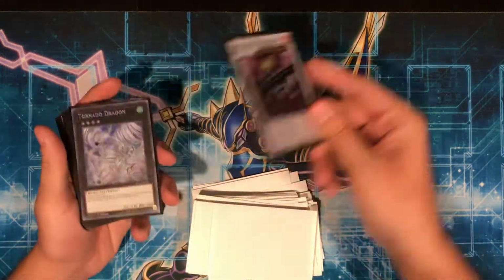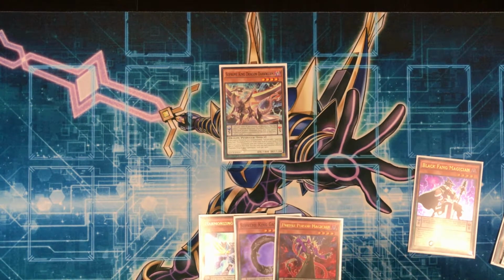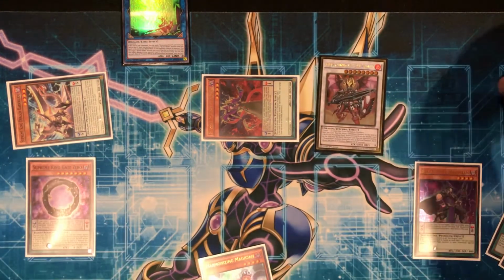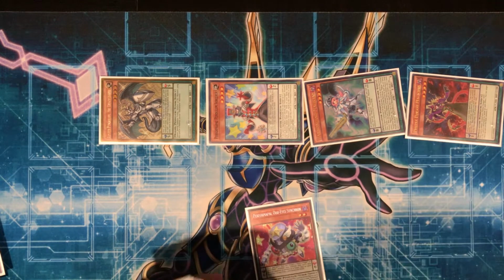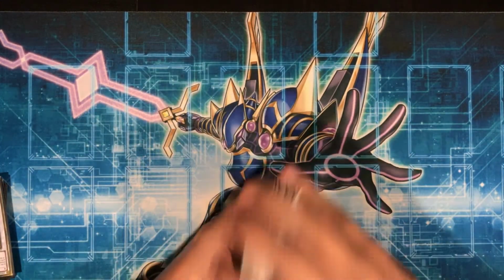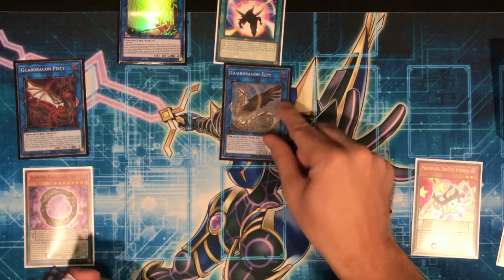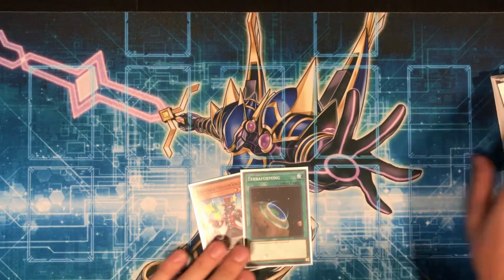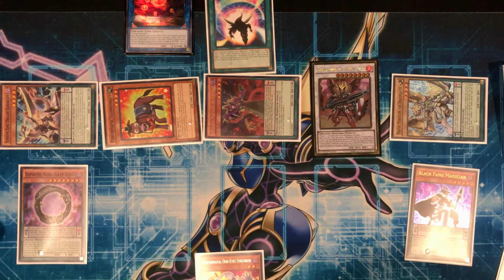Dracopal Test Hands With Revolution Dragon! - August 2020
Doing some test hands with my Dracopal deck I showed in a recent profile! Revolution dragon helps this deck a lot, but going forward I think it would be better to cut the Pal part of the deck entirely since it doesn't really do much, in favor of cards to make the Dragon engine better